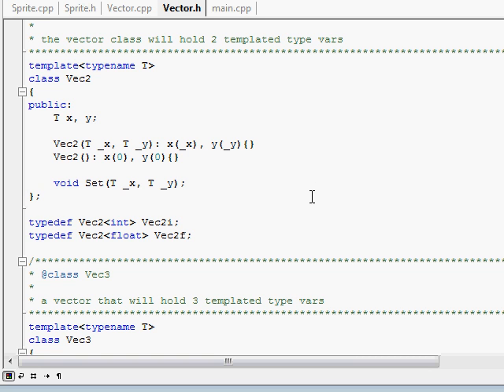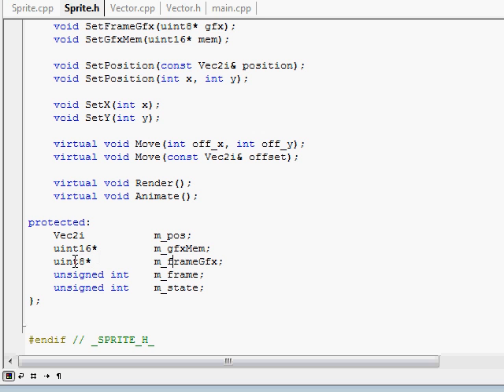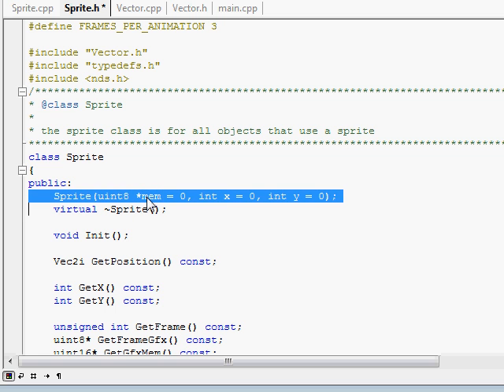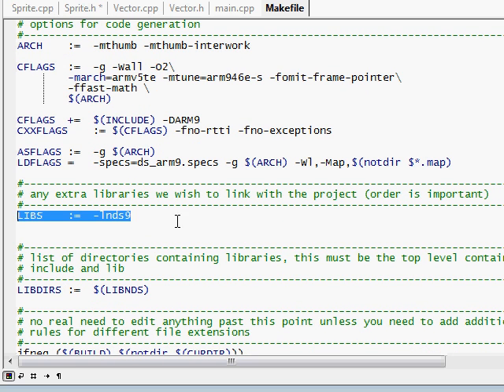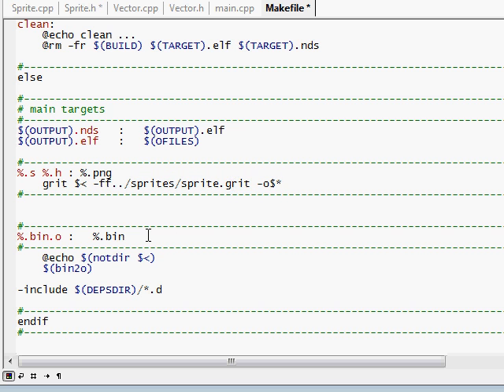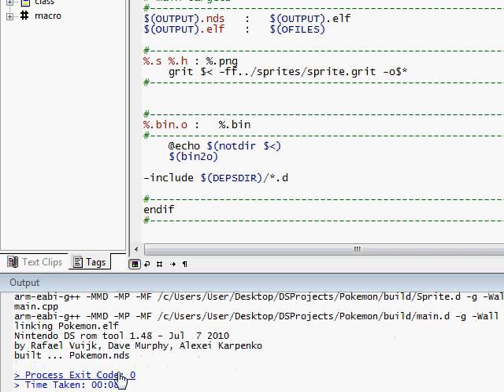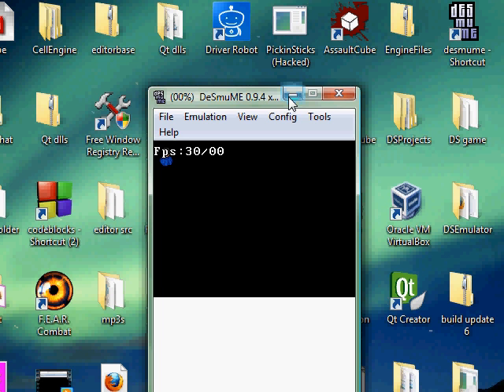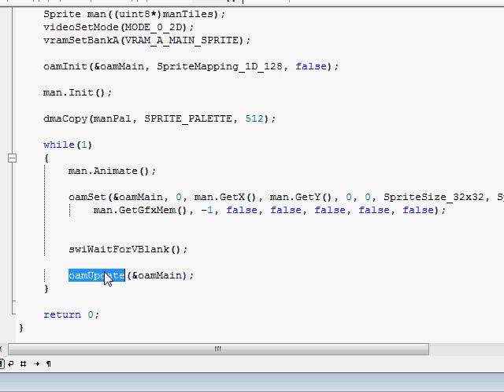Nintendo Ds Programming Tutorial ( intro )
just the start of a tutorial that i hope to continue